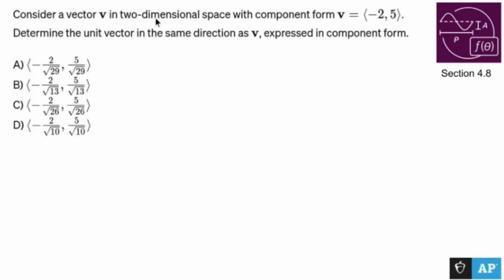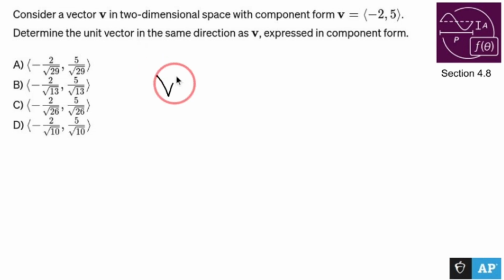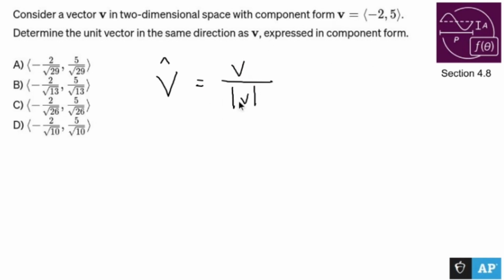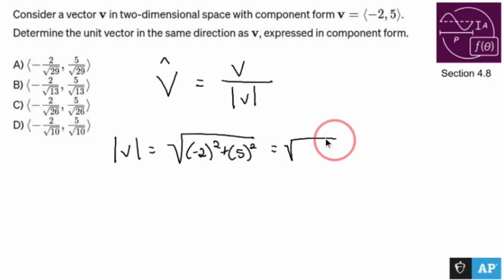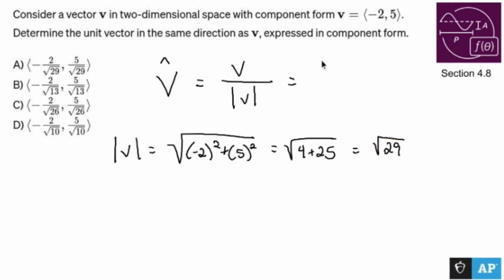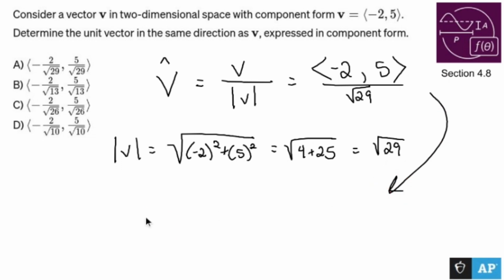AP Precalculus Section 4.8 Example: Unit Vector in Component Form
If given a 2-dimensional unit vector \(\mathbf{u}\) in component form, expressed as \(\mathbf{u} = \langle u_x, u_y \rangle\), and you want to find the unit vector in component form, follow these steps:

1. **Compute the Magnitude:** First, calculate the magnitude (\(|\mathbf{u}|\)) of the given vector using the formula:
   \[ |\mathbf{u}| = \sqrt{u_x^2 + u_y^2} \]

2. **Divide by the Magnitude:** Divide each component of the given vector by its magnitude:
   \[ \mathbf{\hat{u}} = \left\langle \frac{u_x}{|\mathbf{u}|}, \frac{u_y}{|\mathbf{u}|} \right\rangle \]

3. **Interpretation:** The resulting vector \(\mathbf{\hat{u}}\) will have the same direction as the original vector \(\mathbf{u}\), but its magnitude will be \(1\), making it a unit vector.

This process normalizes the given vector, ensuring that it points in the same direction but has a length of \(1\), making it useful for various calculations, such as finding direction or scaling other vectors.

1.1 Change in Tandem
1.2 Rates of Change
1.3 Rates of Change in Linear and Quadratic Functions
1.4 Polynomial Functions and Rates of Change
1.5 Polynomial Functions and Complex Zeros
1.6 Polynomial Functions and End Behavior
1.7 Rational Functions and End Behavior
1.8 Rational Functions and Zeros
1.9 Rational Functions and Vertical Asymptotes
1.10 Rational Functions and Holes
1.11 Equivalent Representations of Polynomial and Rational Expressions
1.12 Transformations of Functions
1.13 Function Model Selection and Assumption Articulation
1.14 Function Model Construction and Application
2.1 Change in Arithmetic and Geometric Sequences
2.2 Change in Linear and Exponential Functions
2.3 Exponential Functions
2.4 Exponential Function Manipulation
2.5 Exponential Function Context and Data Modeling
2.6 Competing Function Model Validation
2.7 Composition of Functions
2.8 Inverse Functions
2.9 Logarithmic Expressions
2.10 Inverses of Exponential Functions
2.11 Logarithmic Functions
2.12 Logarithmic Function Manipulation
2.13 Exponential and Logarithmic Equations and Inequalities
2.14 Logarithmic Function Context and Data Modeling
2.15 Semi-log Plots
3.1 Periodic Phenomena
3.2 Sine, Cosine, and Tangent
3.3 Sine and Cosine Function Values
3.4 Sine and Cosine Function Graphs
3.5 Sinusoidal Functions
3.6 Sinusoidal Function Transformations
3.7 Sinusoidal Function Context and Data Modeling
3.8 The Tangent Function
3.9 Inverse Trigonometric Functions
3.10 Trigonometric Equations and Inequalities
3.11 The Secant, Cosecant, and Cotangent Functions
3.12 Equivalent Representations of Trigonometric Functions
3.13 Trigonometry and Polar Coordinates
3.14 Polar Function Graphs
3.15 Rates of Change in Polar Functions
4.1 Parametric Functions
4.2 Parametric Functions Modeling Planar Motion
4.3 Parametric Functions and Rates of Change
4.4 Parametrically Defined Circles and Lines
4.5 Implicitly Defined Functions
4.6 Conic Sections
4.7 Parametrization of Implicitly Defined Functions
4.8 Vectors
4.9 Vector-Valued Functions
4.10 Matrices
4.11 The Inverse and Determinant of a Matrix
4.12 Linear Transformations and Matrices
4.13 Matrices as Functions
4.14 Matrices Modeling Contexts

/ nickperich

Nick Perich
Norristown, Pa